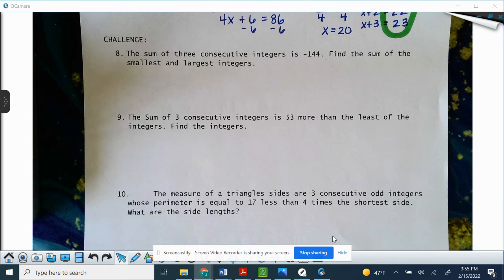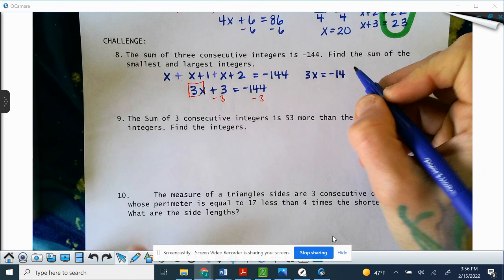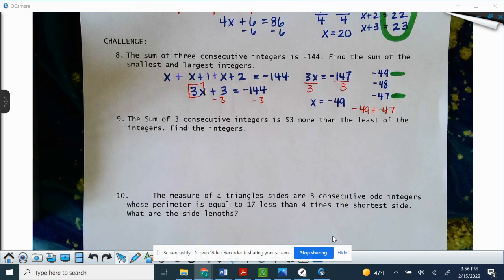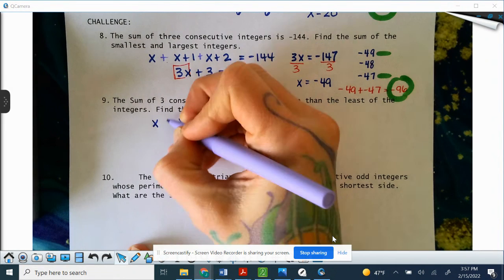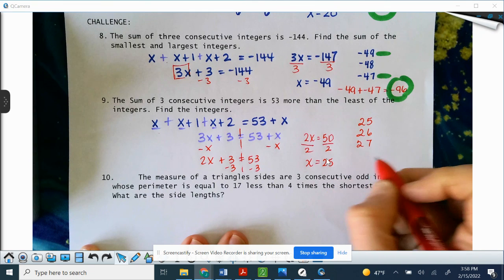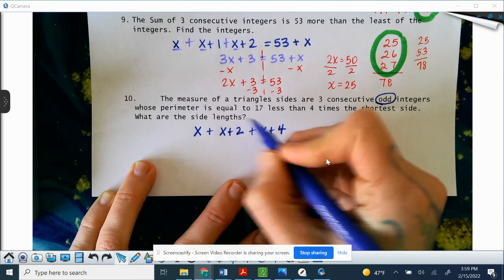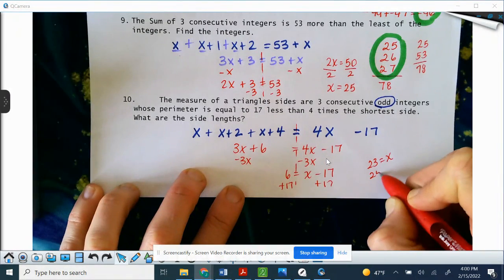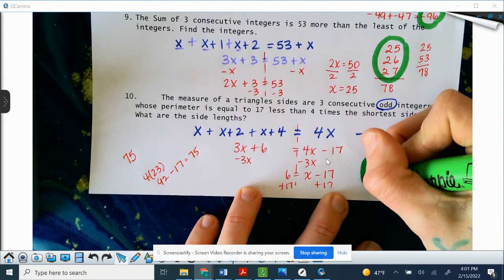D19 M1 - Intro to consecutive integers (P3)